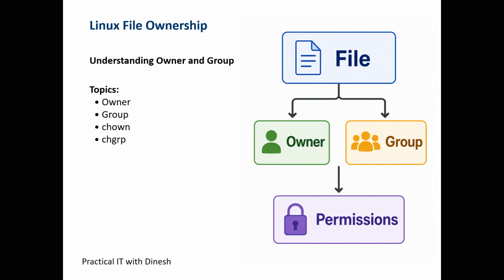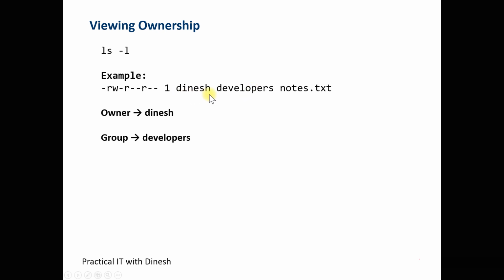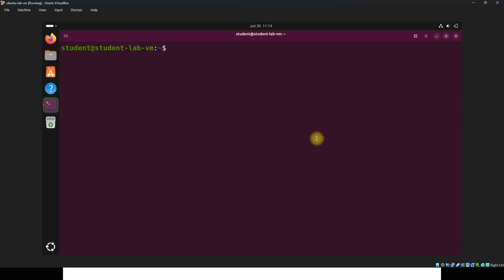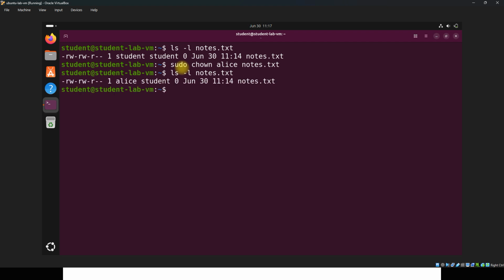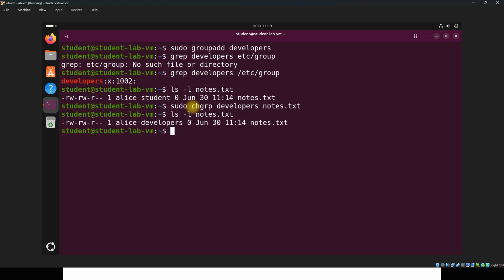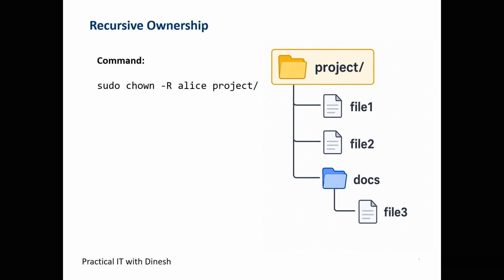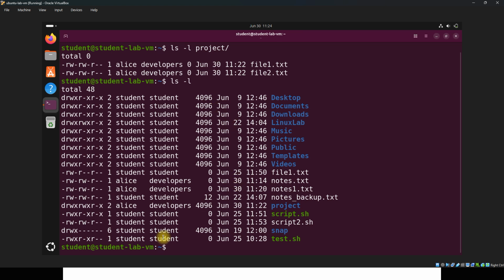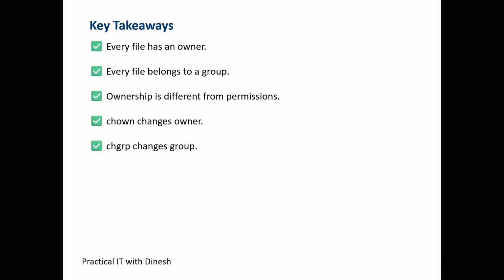Linux File Ownership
Learn Linux file ownership in this beginner-friendly tutorial. We'll explain the difference between ownership and permissions, understand file owners and groups, and learn how to use the chown and chgrp commands. Through practical examples, you'll see how to change the owner, change the group, and manage file ownership safely.